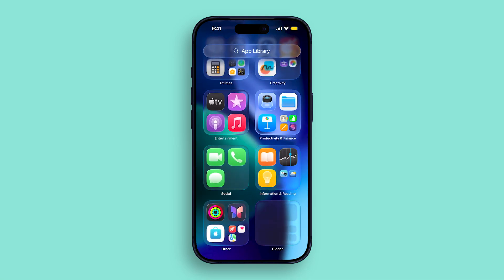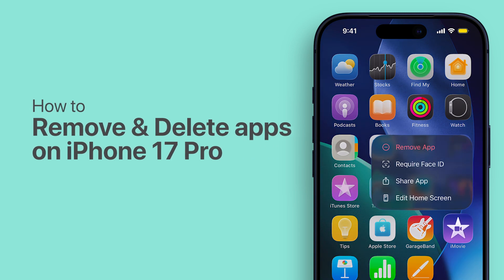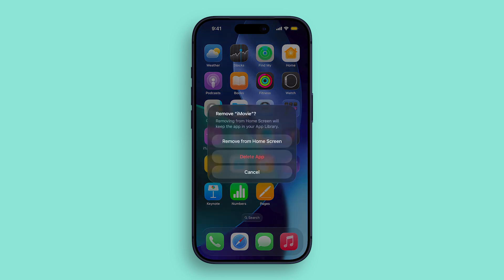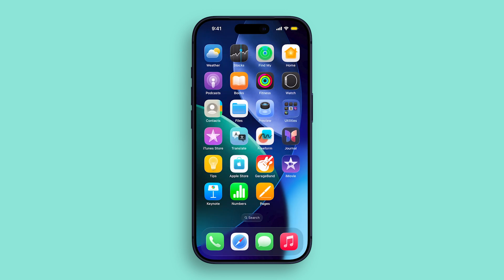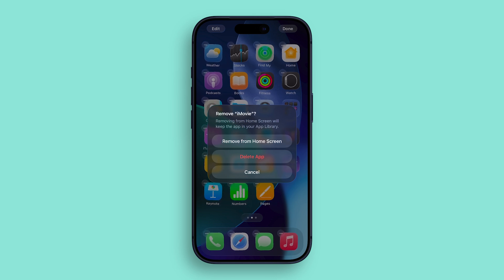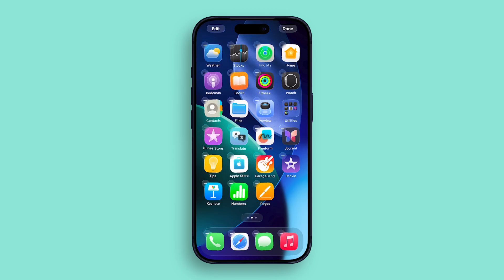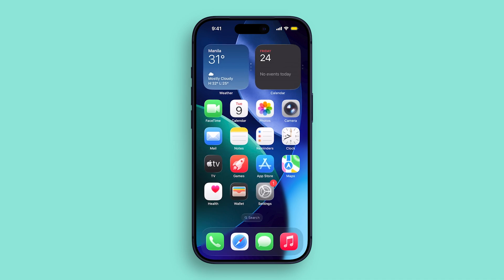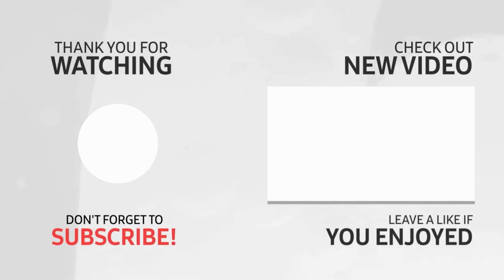How to Remove and Delete an App on iPhone 17 Pro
Learn how to remove and delete apps on your iPhone 17 Pro to free up storage and keep your Home screen organized.

In this video, you’ll see the difference between removing an app (hiding it from your Home screen) and deleting it completely from your device. It’s a simple way to declutter, save space, and make your iPhone run smoother.

This procedure also fixes:

How to fix apps cluttering your Home screen on iPhone 17 Pro
How to fix low storage space on iPhone 17 Pro
How to fix duplicate or unused apps on iPhone 17 Pro
How to fix slow performance caused by too many apps
How to fix missing app icons on iPhone 17 Pro